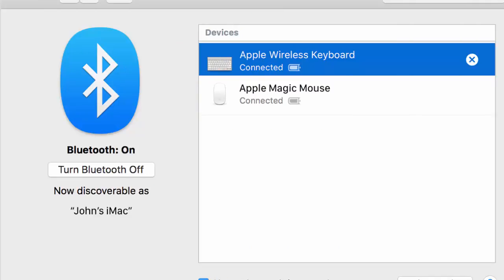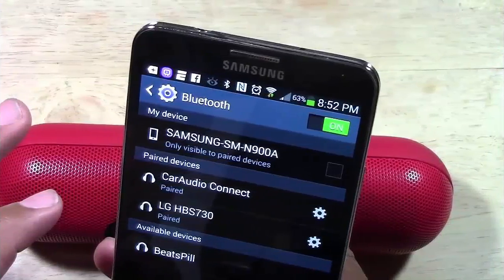[New Gadget] Bluetooth vulnerability can hack a phone !!!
ecurity company Armis has found a collection of eight exploits, collectively called BlueBorne, that can allow an attacker access to your phone without touching it.